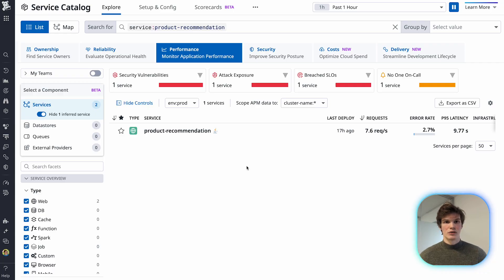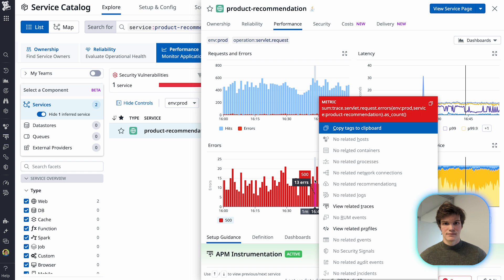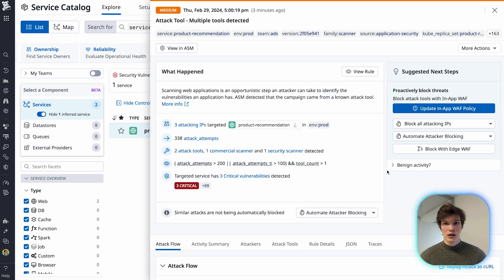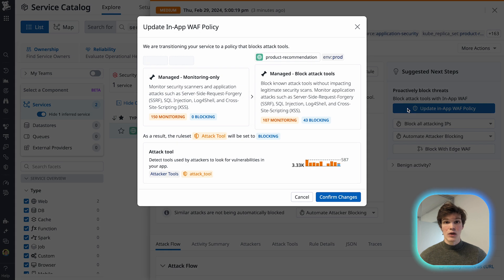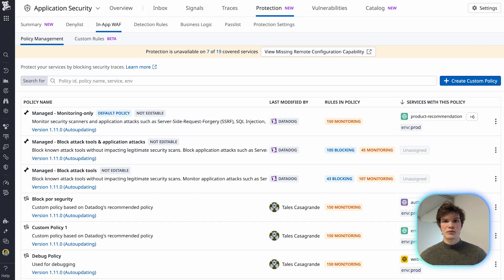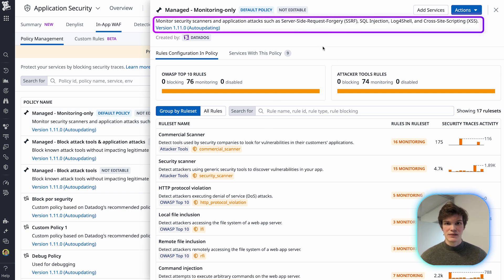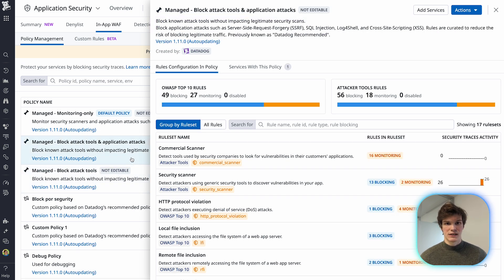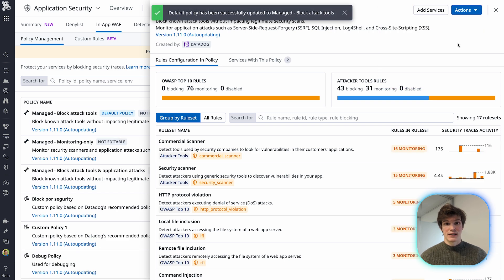How to easily protect application services from automated attack tooling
Here Matthieu Roux, an Engineer for the Application Security Threats team at Datadog explains how you can use Datadog Application Security to detect and protect yourself from common attack tools using Datadog's in-app WAF.